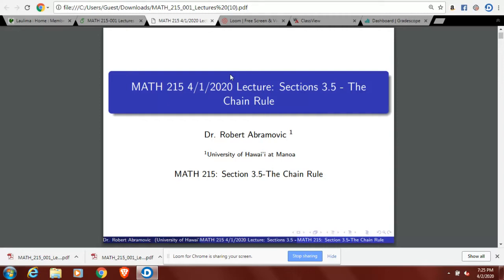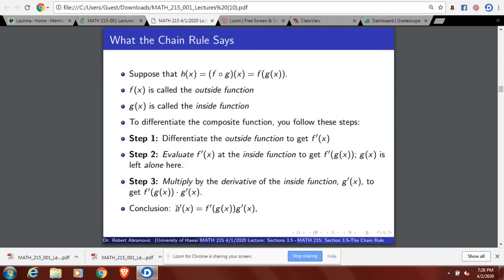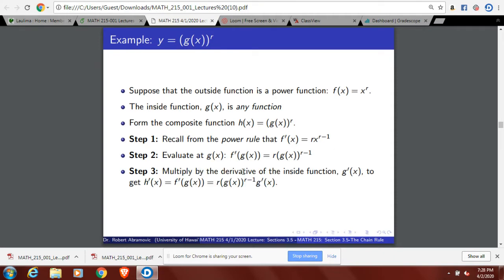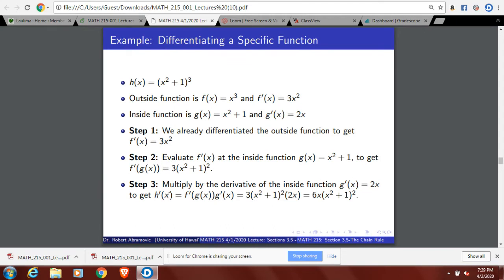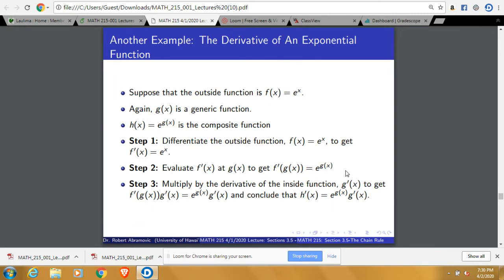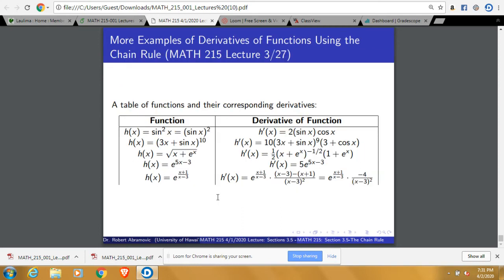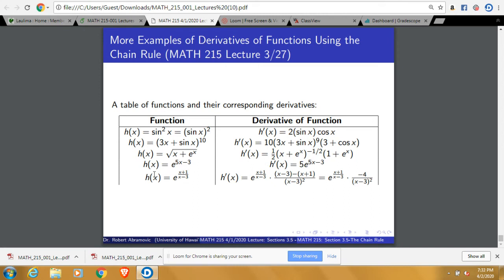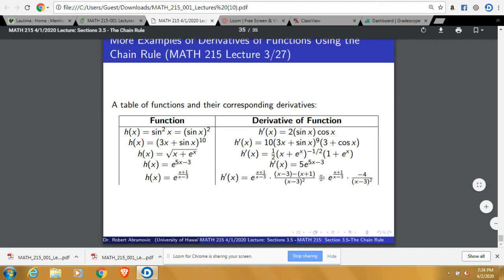MATH 215 4/1 Lecture: The Chain Rule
We explain the chain rule and give examples of how it is used to differentiate functions.